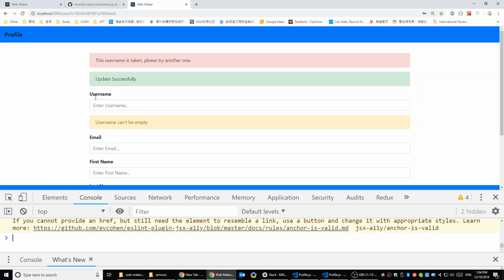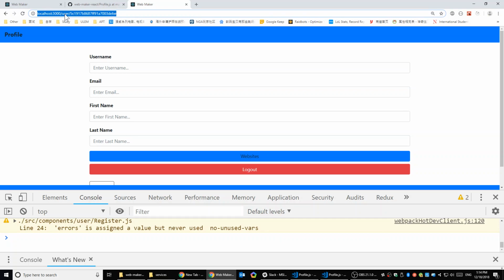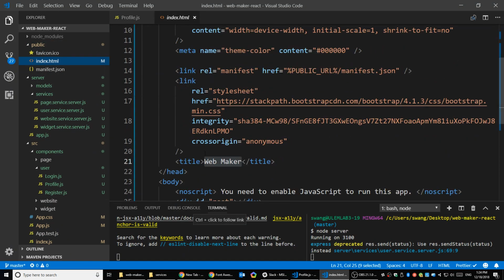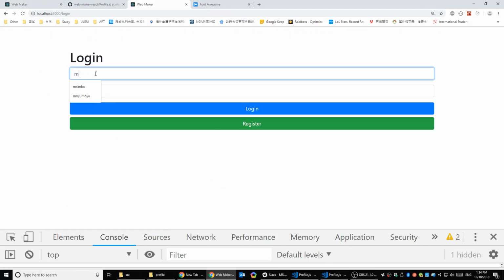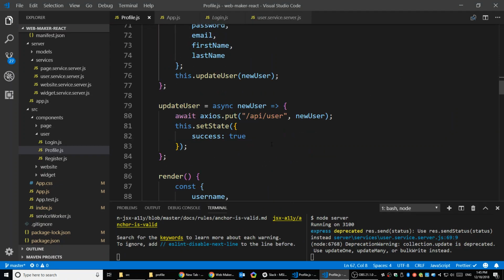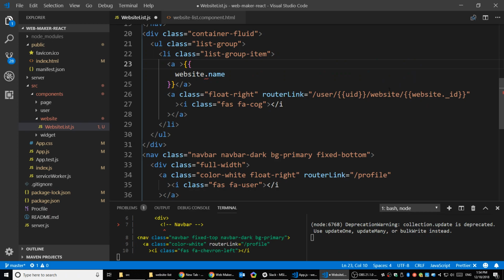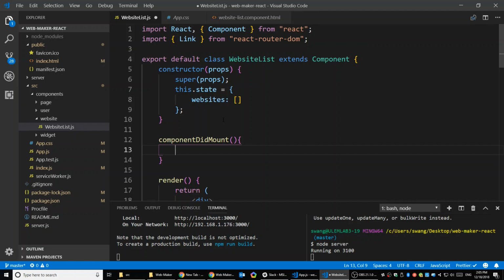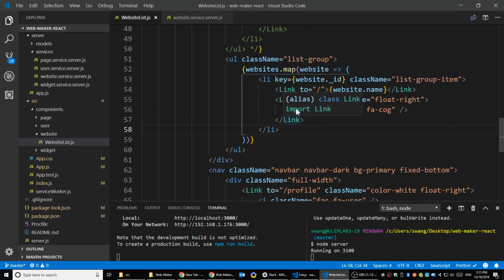Init Profile, Update Profile, Website List